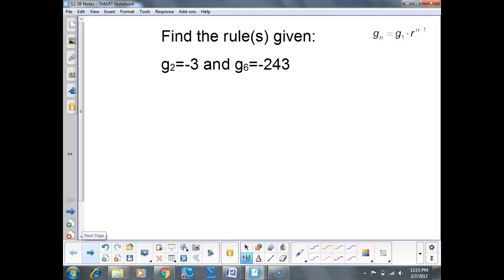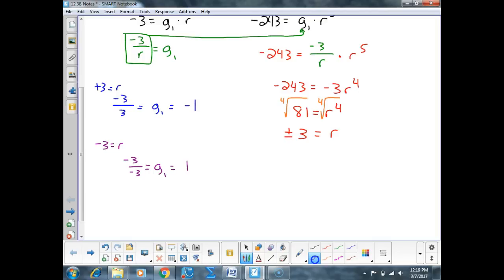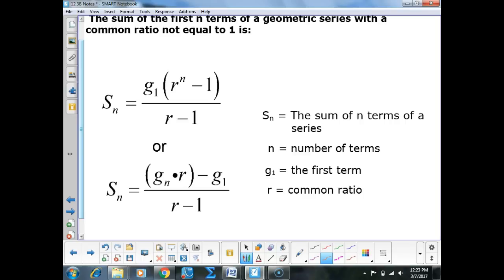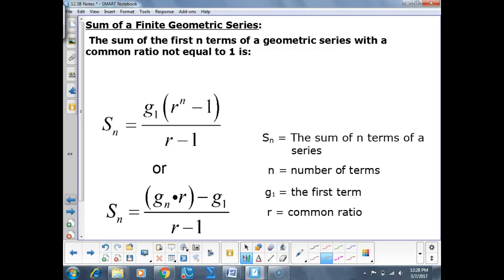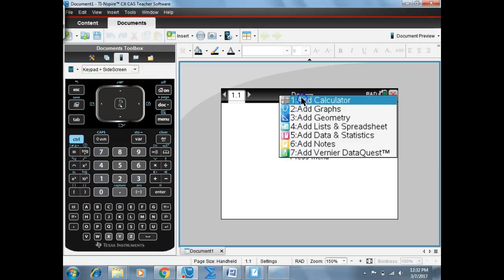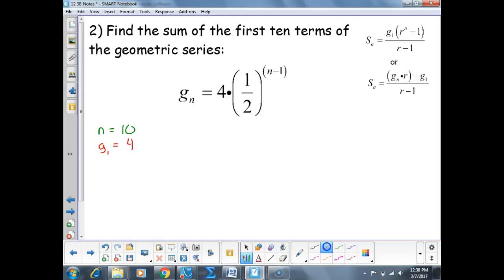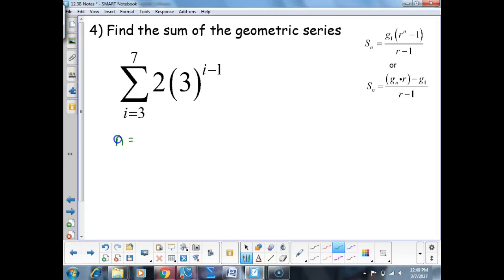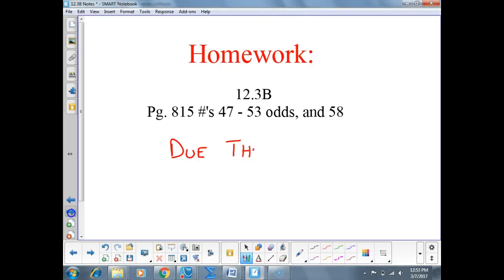T Mar. 7 - 12.3B Notes